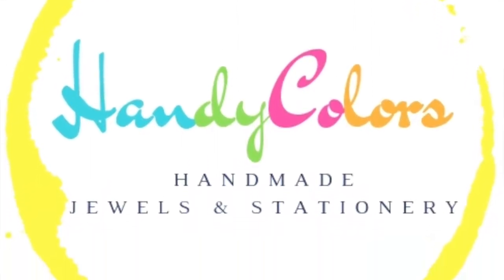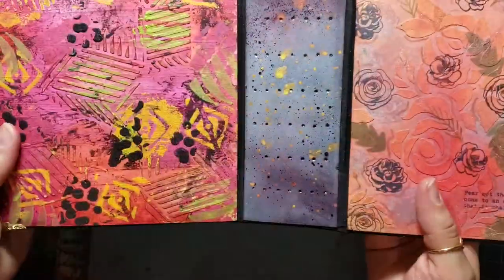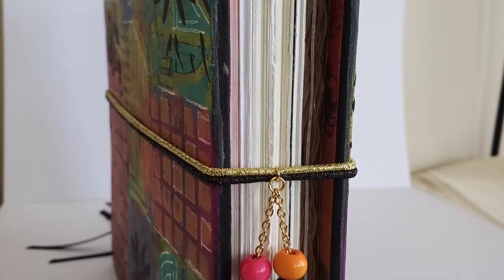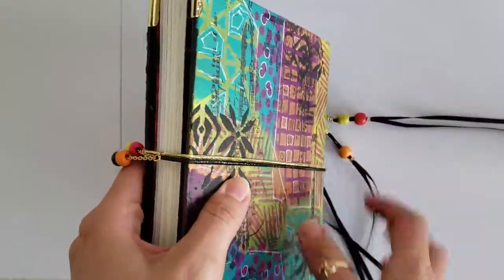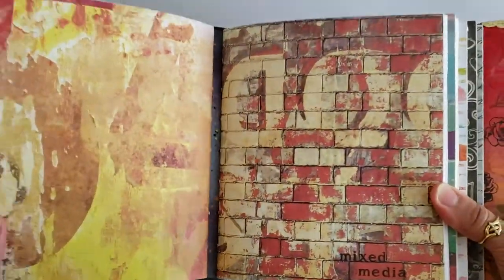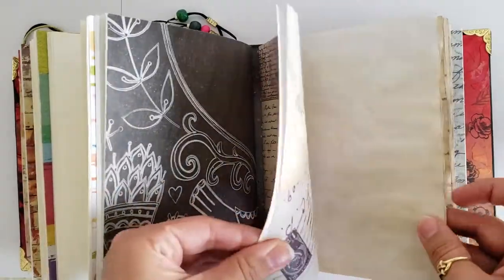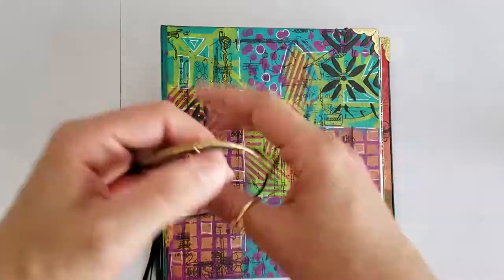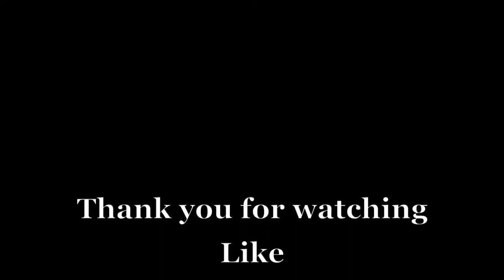Art junk journal - Mixed Media art junk journal - For sale on my Etsy shop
Hello all,

Gemma here with HandyColors. Today, you’ll discover this art/junk journal that I personally designed and painted with some inspiration from one of Dyane Reaveley layouts from Ranger Inc.

The cover is pretty sturdy, made of 3 layers: cardstock, cardboard and muslin fabric. It’s painted using acrylic paint, ink and texture paste. I also did some doodling here and there. The four journal corners are covered with rose gold metallic protectors.

The recipient can personalize their journal by writing down their name and insert it in the ornate at the right bottom of the cover.

I added a cute charm on the spine made with a tassel and some colorful wood beads. And to close the journal, I used a couple of stretch strings, black and gold, with a small rose gold metallic chain and few wood beads.

Now, when you open the journal, you’ll find 7 different signatures sewed individually with a gold cotton thread. Each signature has a printed card-stock cover on which I stamped the type of paper the signature contains.

In fact, there are:
-2 signatures of mixed media blank paper
-2 signatures of watercolor heavy blank paper
-1 signature of sketch and marker blank paper
-and finally 2 signatures of coffee died paper that the recipient can use for journaling, writing memoirs or doodling.

In total, there 98 pages. Why 98 and not 100? I don’t know! Pure coincidence!

Well, here we go, I hope you liked discovering my new finished project. This art/junk journal is now on my Etsyshop
The link is below in the description box.